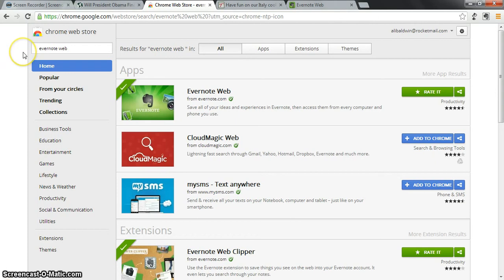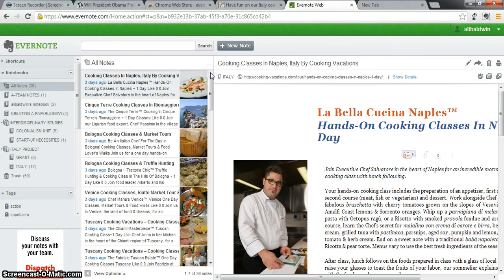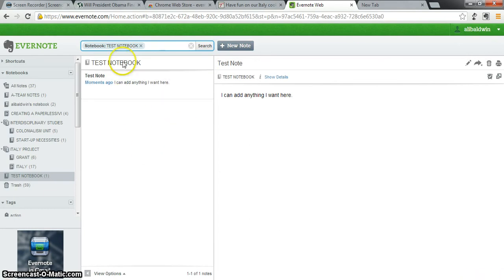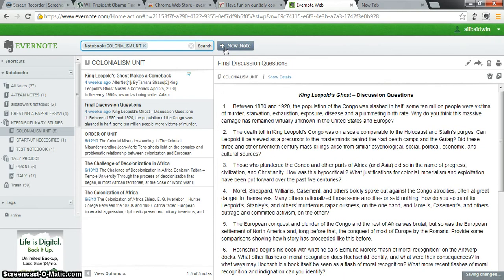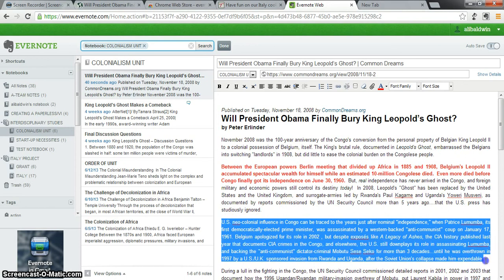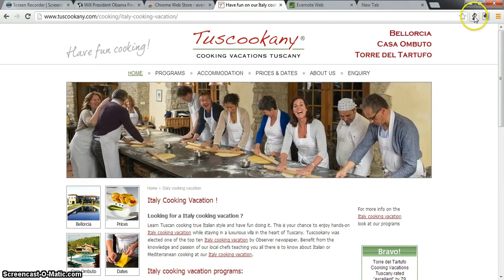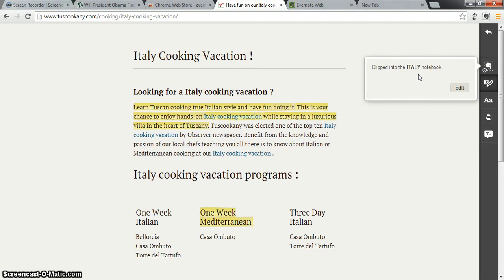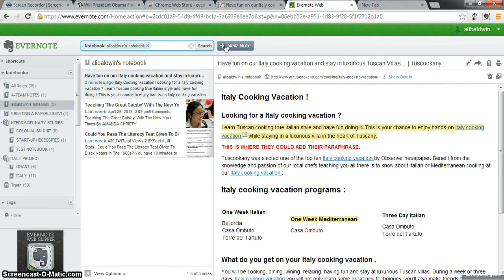BALDWIN EVERNOTE TUTORIAL